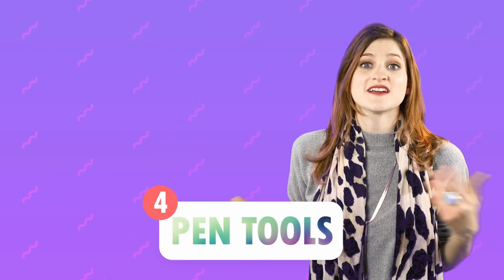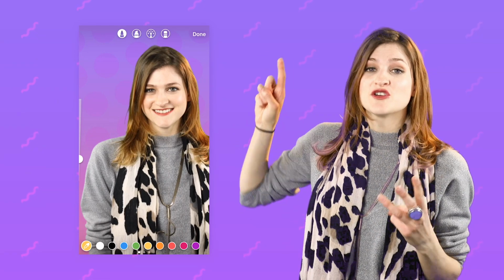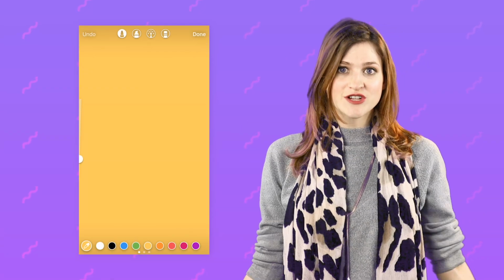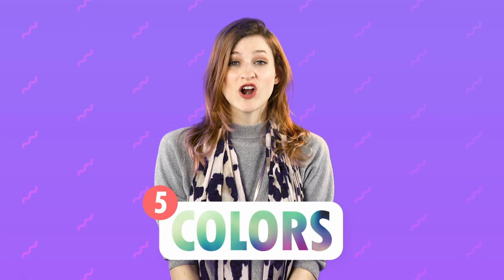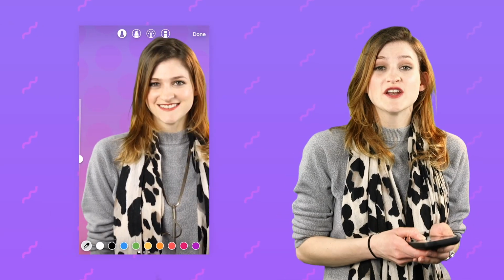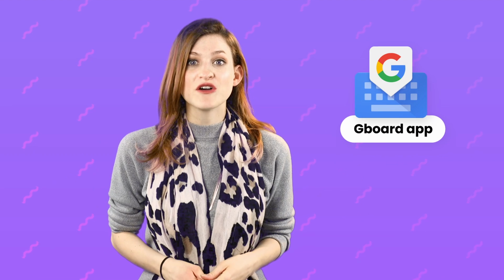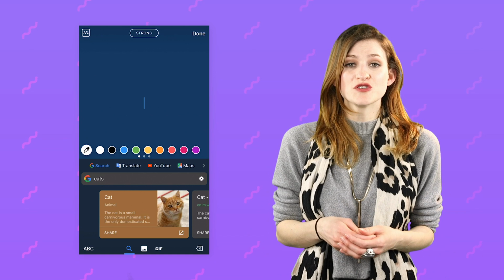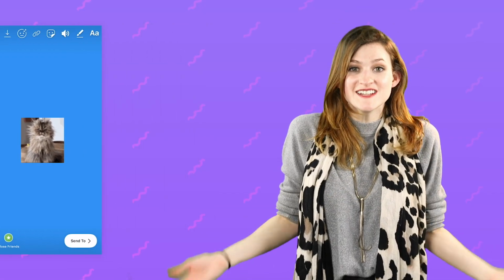5 Instagram Stories Hacks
Want to take your Instagram stories to the next level? Check out 5 of our favorite hacks for stories!
Checkout what we mentioned in the video